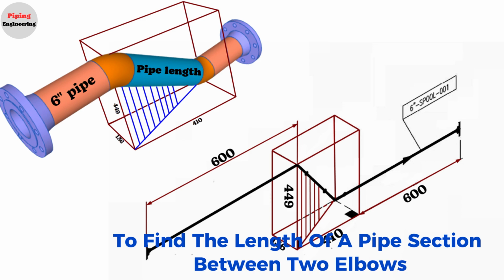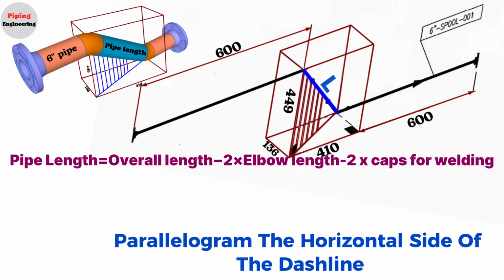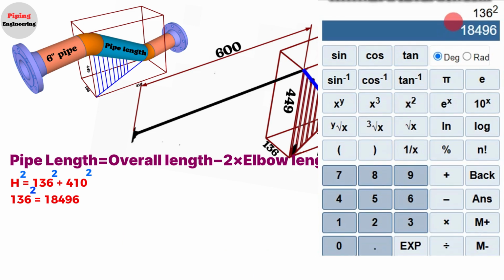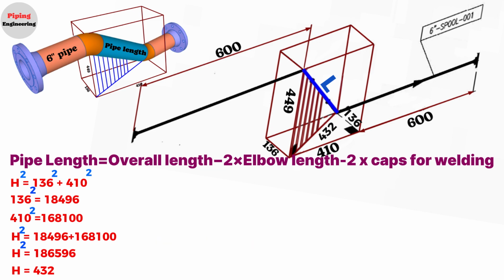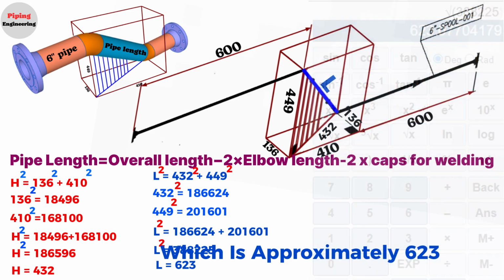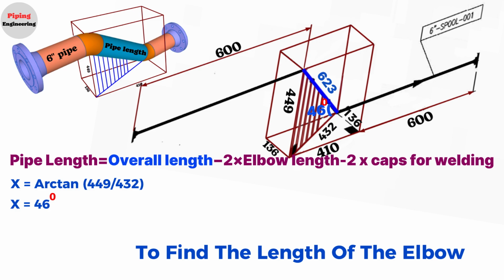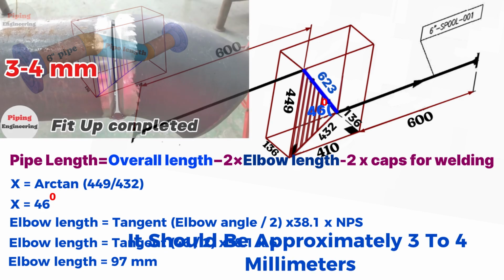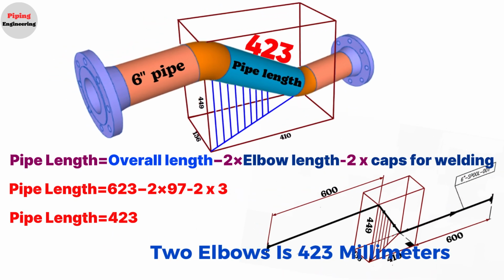Double-Rolling Pipe Offset & Elbow Degree Calculation Formula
Piping Engineering & Pipe Fabrication. The ultimate technical resource for Engineers and Pipefitters worldwide—From Theory to Fabrication Workshop.

Pipeline assembly, pipeline drawing, pipeline 3D model, pipeline 3D animation,
Pipe welder, pipe welding, TIG welding, welding techniques, welding tips, welding, welder, welding symbols
Pipe tee dimensions, 90-degree pipe elbow dimensions, 45-degree pipe elbow dimensions, cut 90 degree elbow, calculate pipe elbow length,
Pipe cut length, pipe length calculation, pipe true length calculation, how to calculate length of pipe, pipe offset travel length calculate
Pipe slope calculation, pipe slope formula, slope in piping system, pipe weight calculation, pipe volume calculation, pipe density, how to calculate pipe slope, what is 1:100 slope, what is mean slope? how to read slope in isometric drawing
Trigonometric functions in piping, Pythagorean theorem for pipe fitters, trigonometric function in piping drawing, Circumference of a circle formula, circle circumference, pythagorean theorem formula, diameter of circle, radius circle, area of a circle
How to Calculate Double-Rolling Offset & Pipe Length (Pipefitter Tutorial)
How to Read Isometric Drawings for Double-Rolling Offsets
Pipefitting Math: Double-Rolling Offset Travel Length Calculation
Mastering Double-Rolling Pipeline Isometric Drawings Step-by-Step